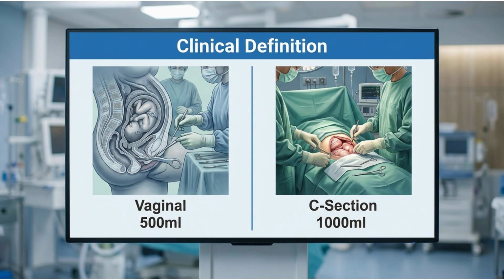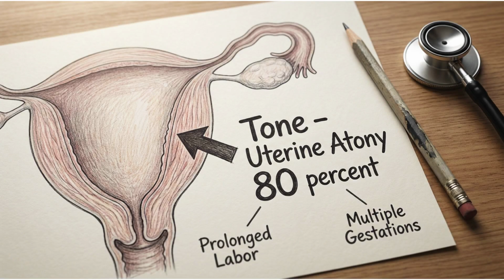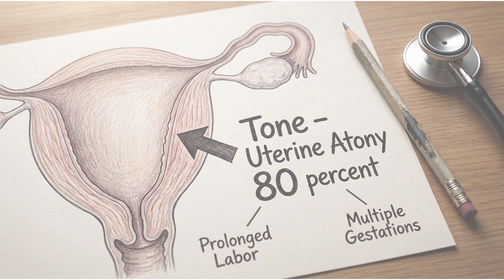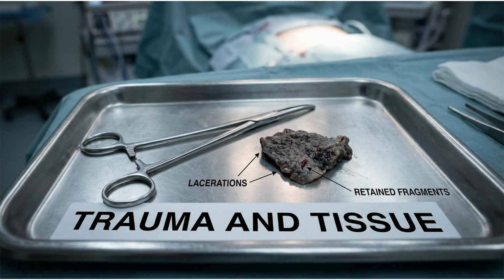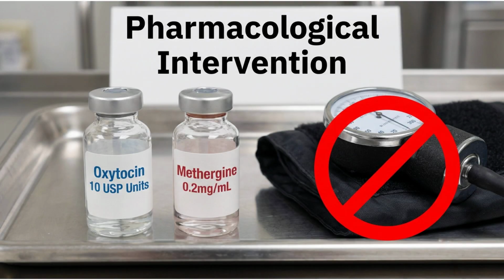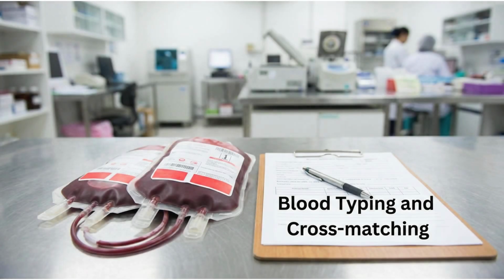The leading cause of maternal death after delivery & it can happen within minutes. Let’s talk- PPH.”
POST PARTUM HEMORRHAGE.
⮚ Bleeding of more than 500ml after delivery

⮚ Cause
● Most common cause atonic uterus
● Laceration of vagina
● Retained placental fragments
● Grand multipara
● Operative delivery

⮚ Management
● Massage the fundus for uterine atony
● Monitor vitals and fundus every 5-15 minutes
● The nurse along with the patient side .and instruct another nurse to contact the physician.
● Assess and estimate blood loss by pad count (1gram= 1 ml of blood)
● To start NS OR RL with oxytocin (1litre with 20 units) at 60 drops per minute
● Arrange for blood transfusion
● Oxytocin 10 units IM OR Methergine 0.2Mg IV.
● GIVE ANTIBIOTICS-ampicillin and metronidazole & Prepare for dilatation and curettage